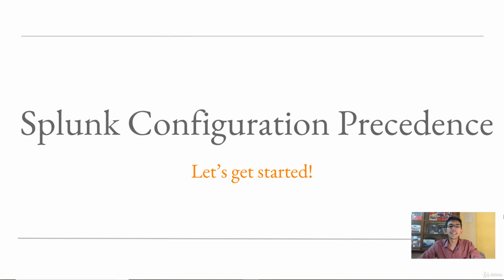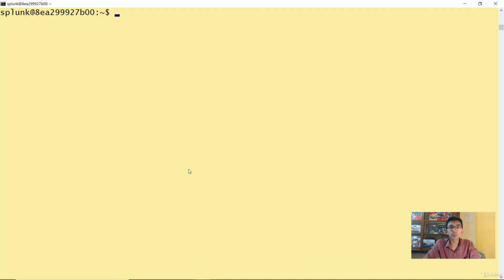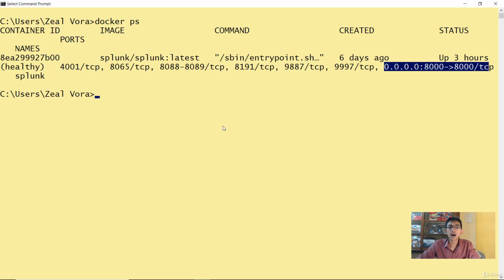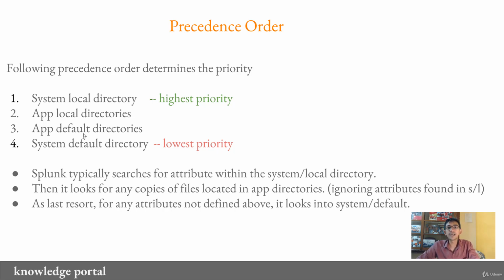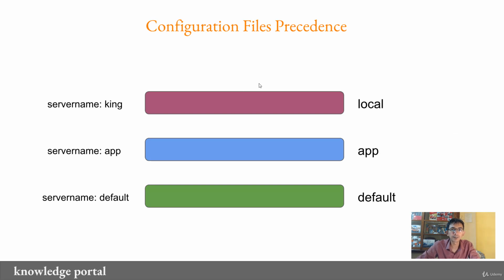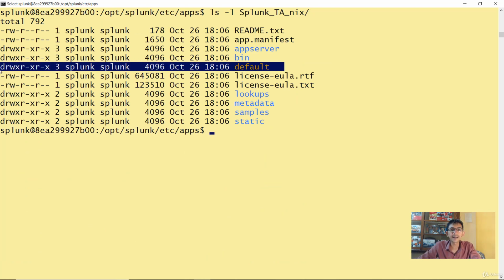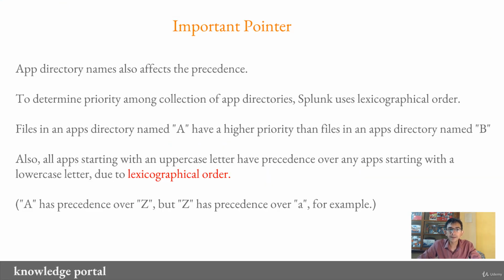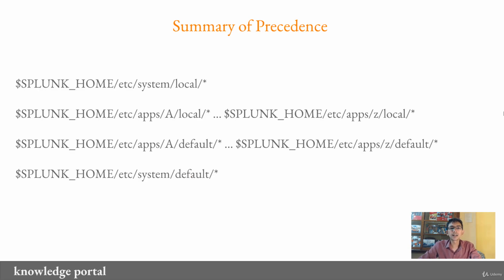38 Splunk Configuration Precedence